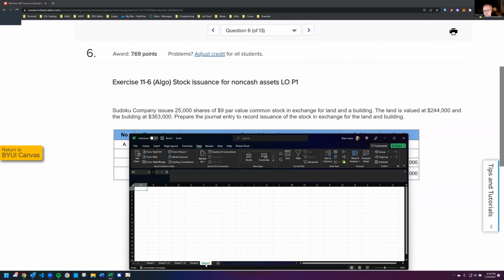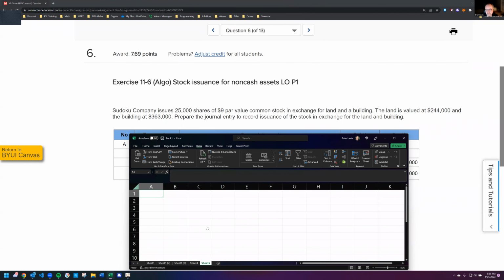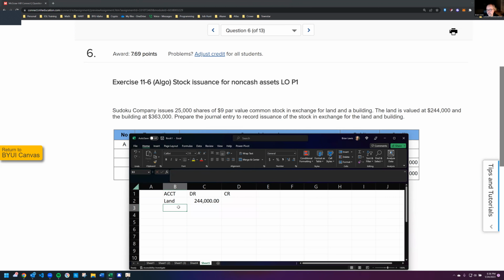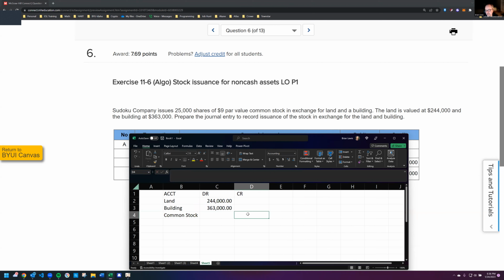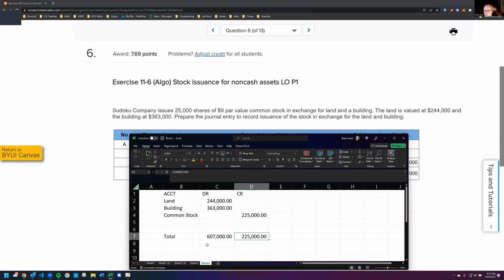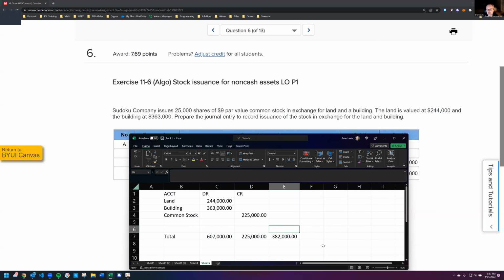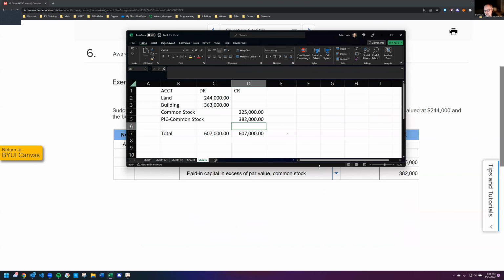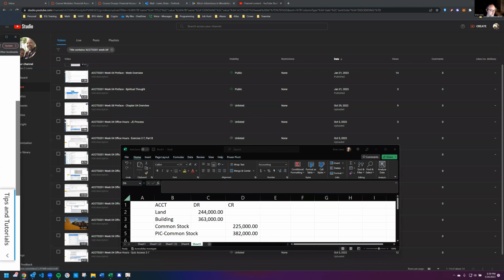ACCTG201 W04 Quiz Access: Chpt 11 Problem 6 (Exercise 11-6)